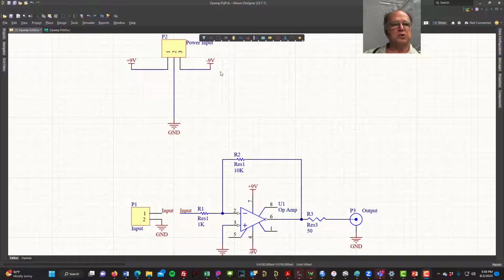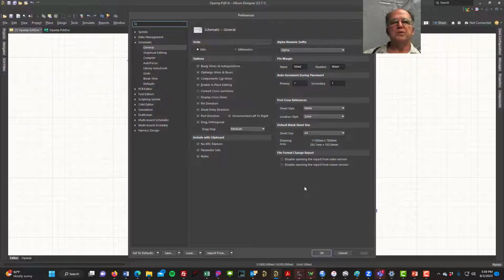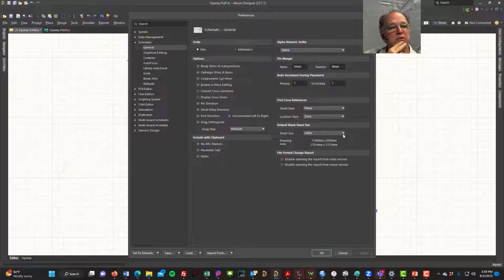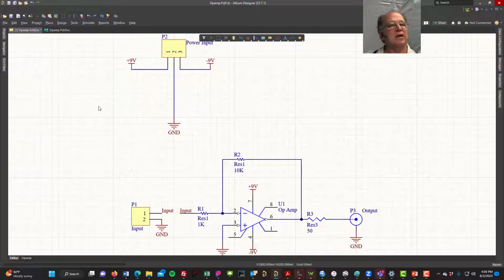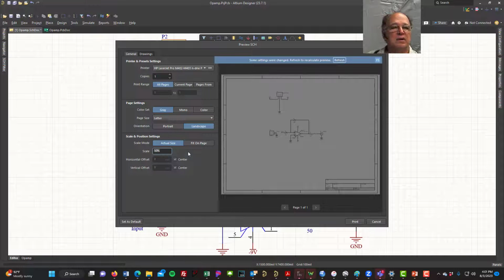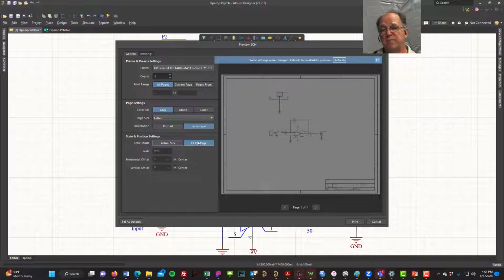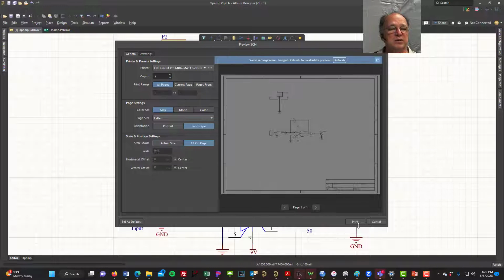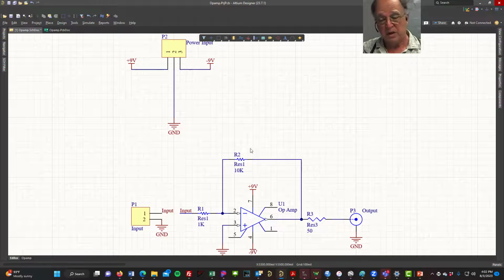3 Altium Designer 23 Schematic Properties